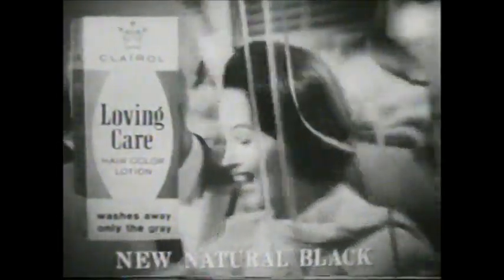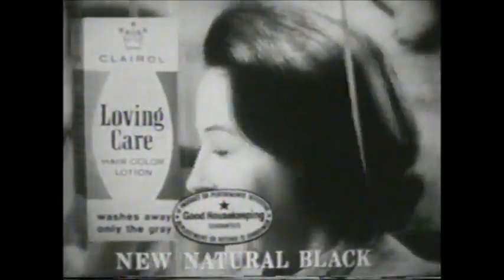1963 Loving Care Hair Color Lotion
Gray shows up so plainly in black, says your older than you are.